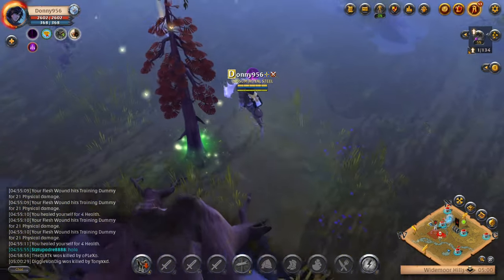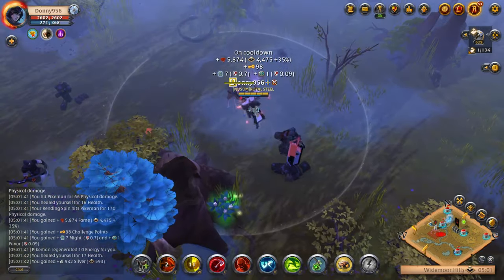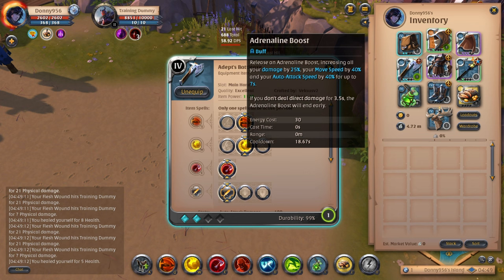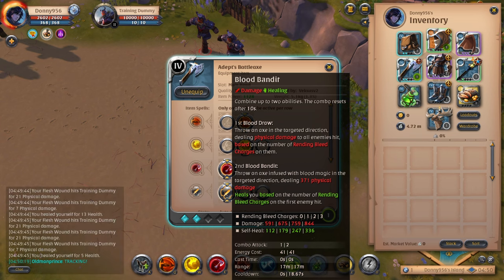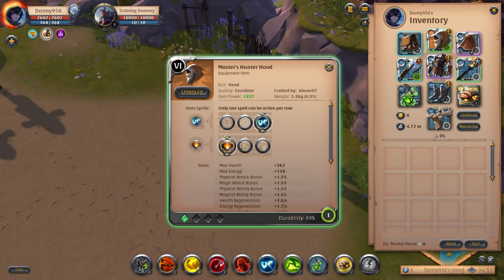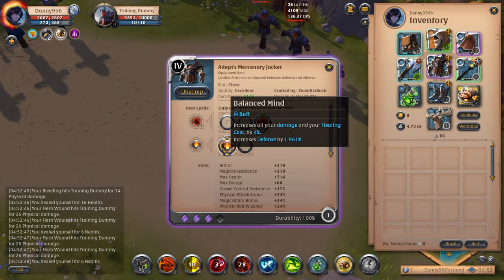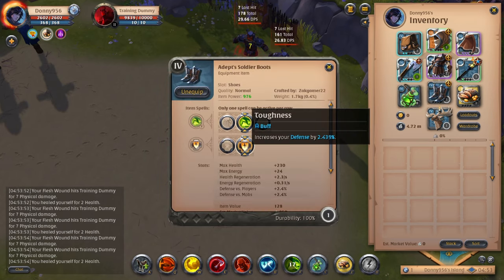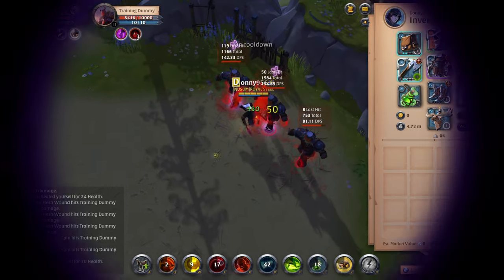Best Solo Build in Albion Online 2024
In this video, we're diving into the world of Albion Online to craft a budget-friendly battle axe build that packs a punch without breaking the bank. Whether you're a seasoned adventurer looking to try out a new build or a newcomer seeking an affordable way to get started, this guide has got you covered.

New Patch will include more information on legendary items for Albion Online

In this video, I'm going to show you how to make millions of silver and combat fame soloing Tier 8.1 Solo Dungeons in Albion Online. As a solo player, it can be hard to find groups to explore the latest content in Albion Online. But with a little strategy and some patience, you can make tons of silver and experience the game at its fullest! In this video, I'll show you how to solo Tier 8.1 Solo Dungeons and rank up fast, so you can join the ranks of the elite solo players and make millions of silver!

In this video, we're going to teach you how to make millions of silver and combat fame soloing Tier 8.1 Solo Dungeons in Albion Online!

If you're looking for a way to make a lot of silver and combat fame, then look no further! We're going to teach you how to make Millions of silver and combat fame soloing Tier 8.1 Solo Dungeons in Albion Online. This is an easy method that will let you level up quickly and acquire a lot of valuable loot! If you're ready to take your game play to the next level, then watch this video and learn how to make millions of silver and combat fame soloing Group Dungeons in Albion Online!